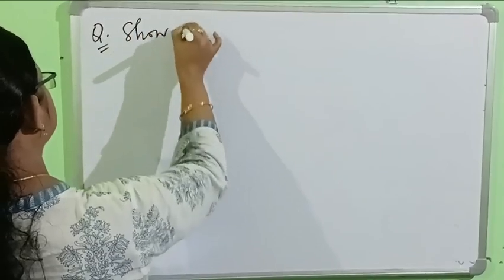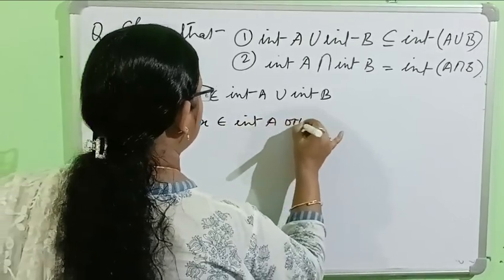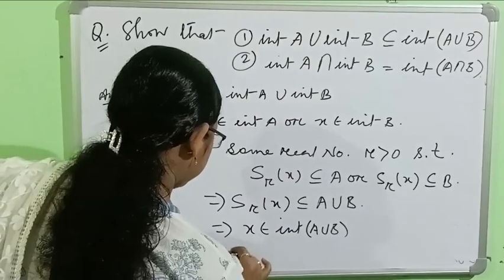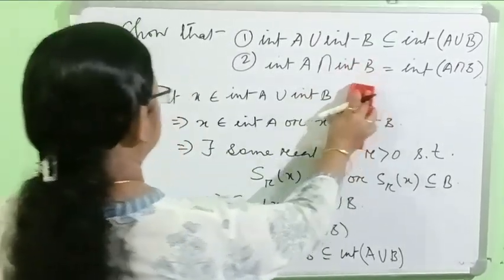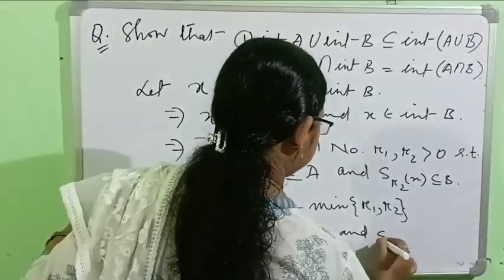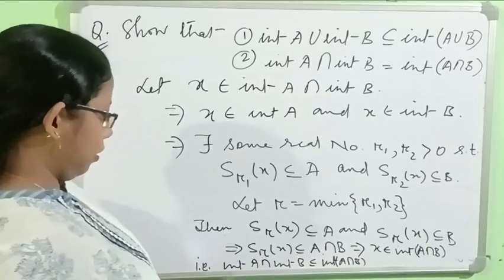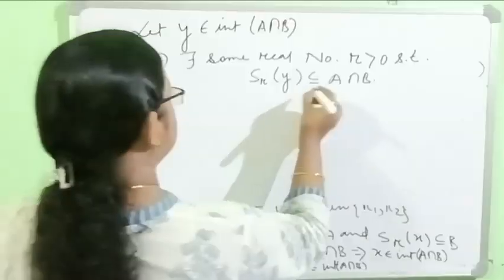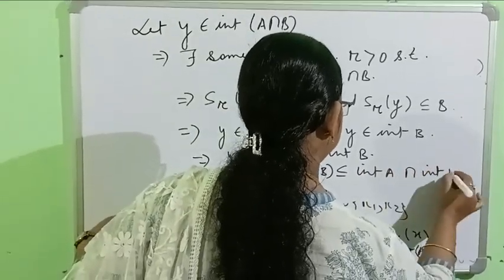Topology Lecture 12 (Examples on Interior)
In this video we have discussed some example on interior of a set in a metric space